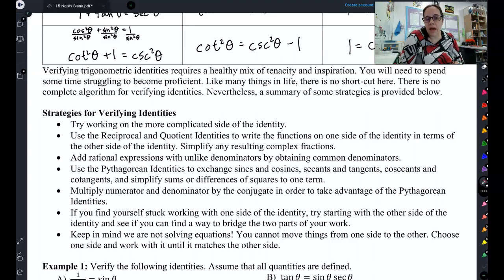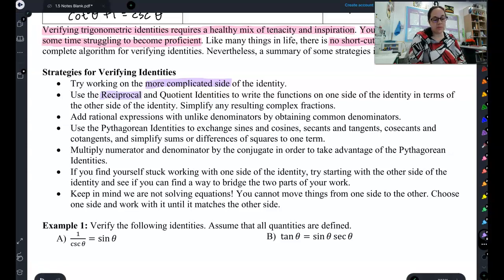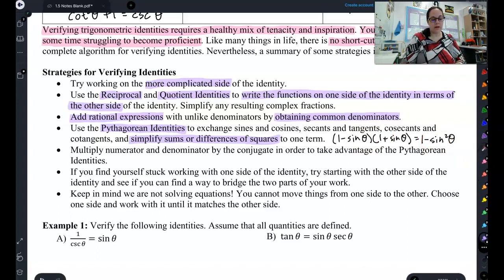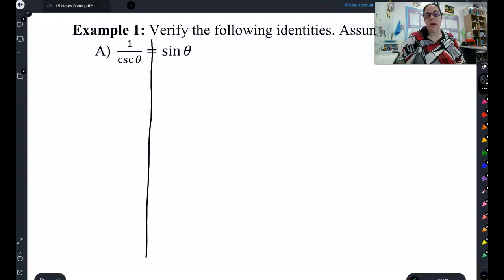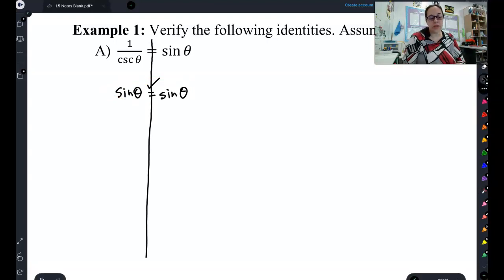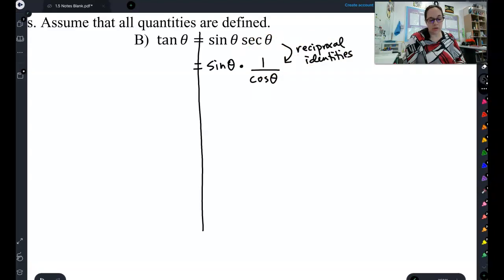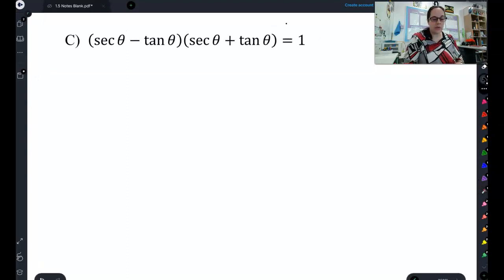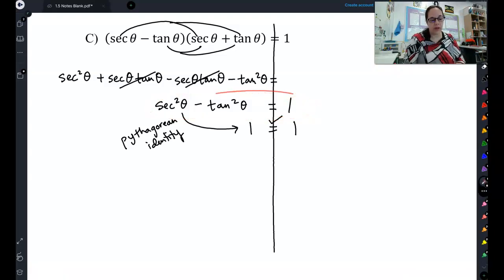CE1060 1.5 Lesson Pt 2